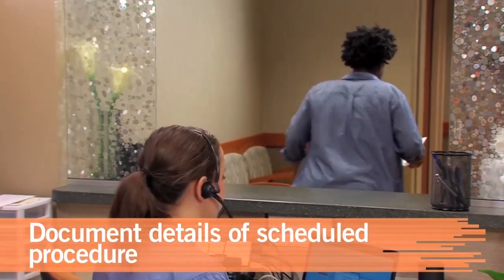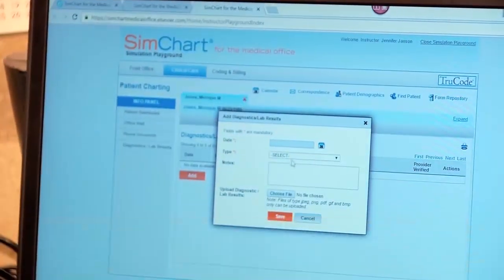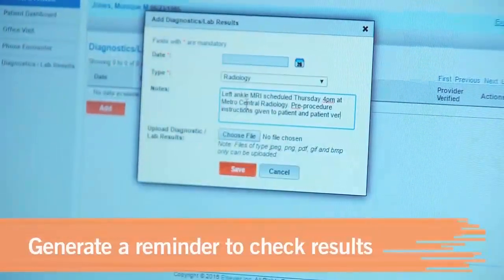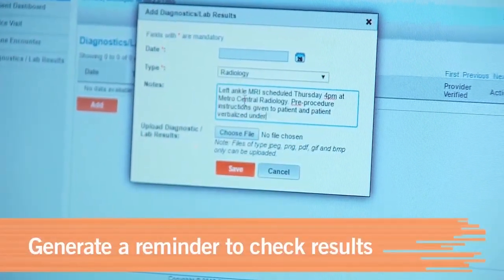Schedule a Patient Procedure